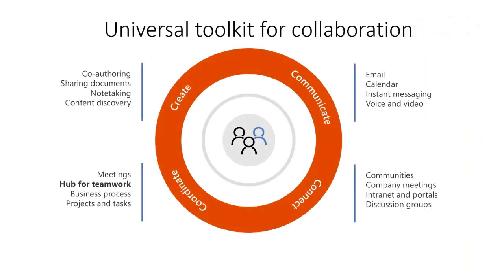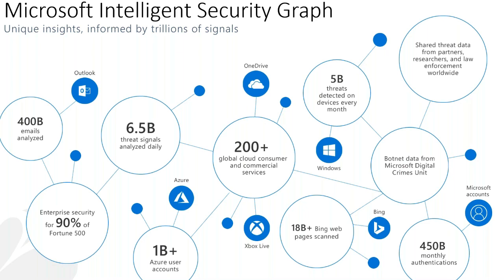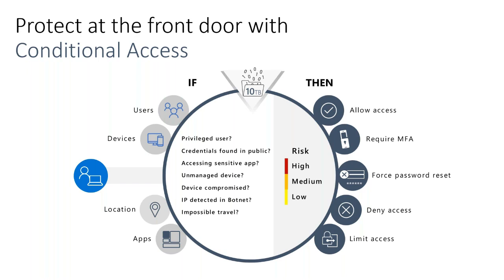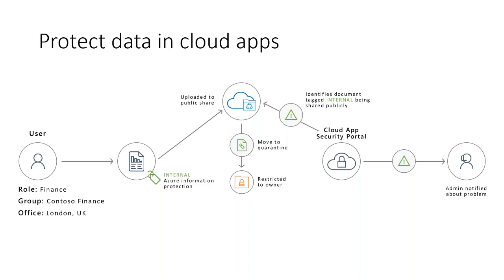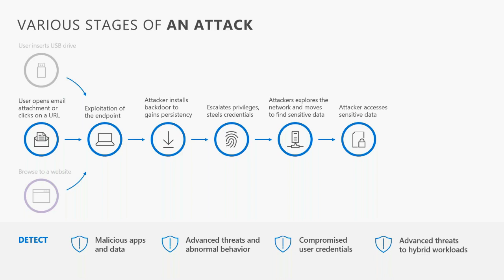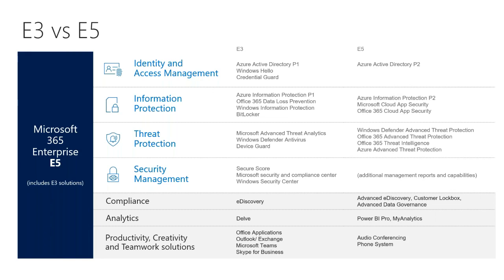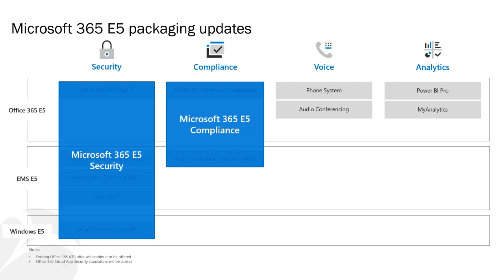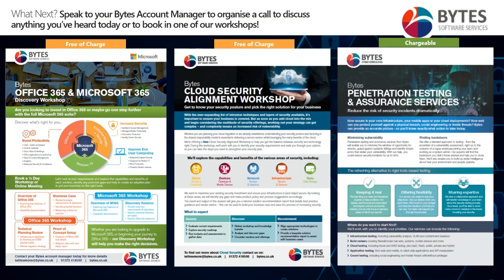Securing your Modern Workplace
Are you concerned about maintaining security and compliance obligations whilst you digitally transform your business?

Microsoft have just announced two new security offerings now available to further protect your business. Designed for Office 365 and Microsoft 365, you can now ensure that your security and compliance requirements are met by utilising the most up to date security products and suites.

Join us for a live webinar on Thursday 21st March at 10:30am where we’ll explore the existing security features of Microsoft 365 and discuss how the two new Security Suites and Components will safeguard your Microsoft infrastructure from sophisticated threats and complex data regulations, such as General Data Protection Regulation (GDPR).

Our Microsoft Cloud Solution Specialist will present:
• Components of Microsoft 365 -  Office 365, EM+S & Windows
• Identity & Threat Protection Suite and Components
• Information Protection + Compliance Suite and Components
• Add-on options for Microsoft 365 and Office 365
• How to buy and license with costs examples